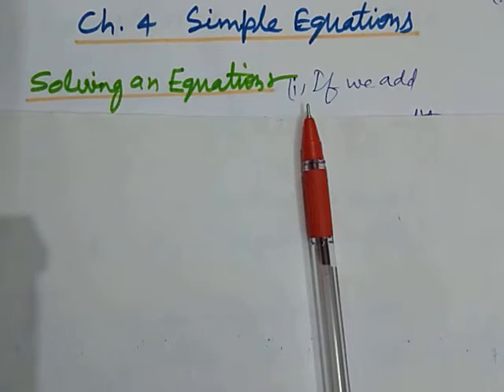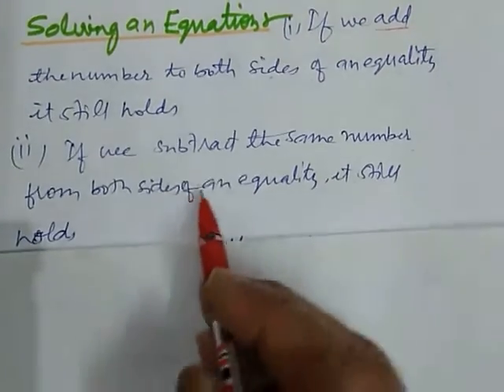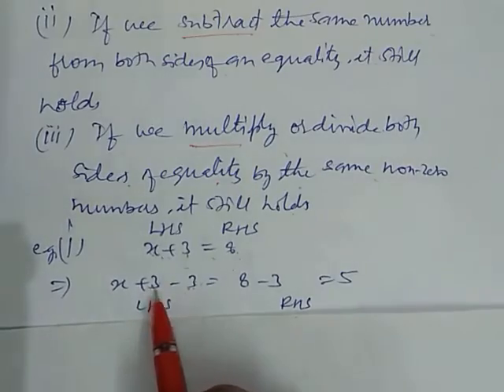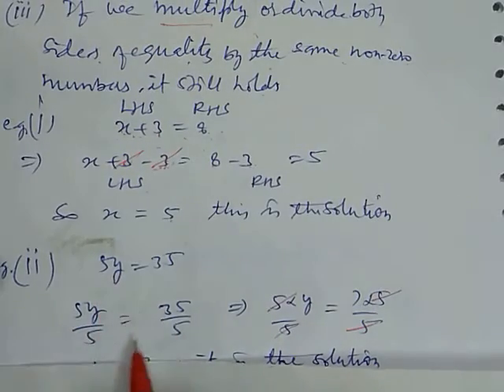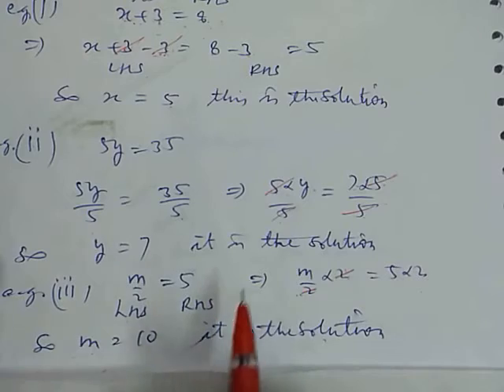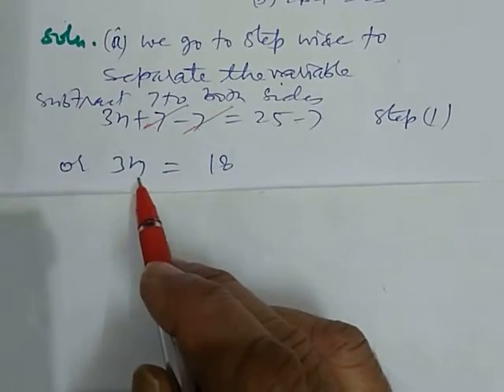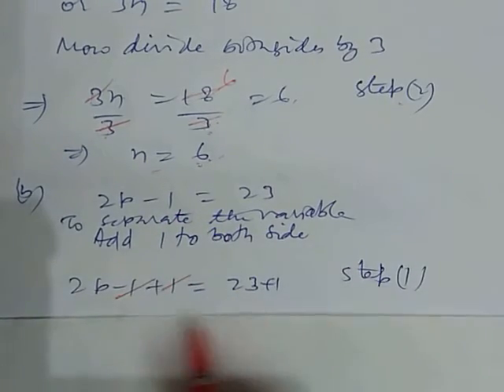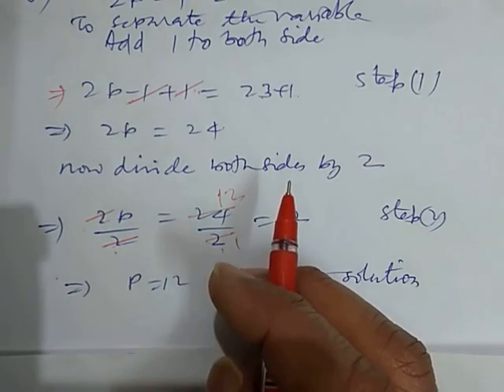Maths class for 7th,Ch. 4 Simple Equations By I.C.Baleechwal on 24/12/2020 .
Solving Equations some Examples etc